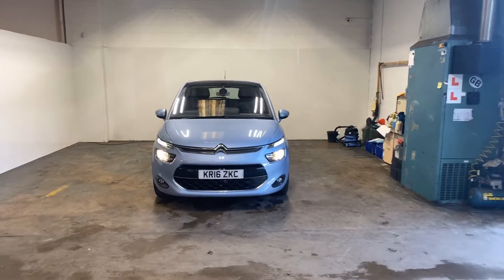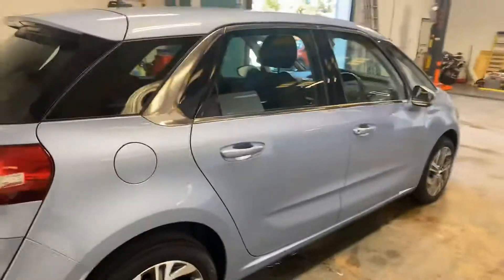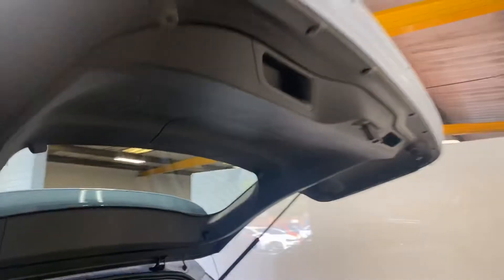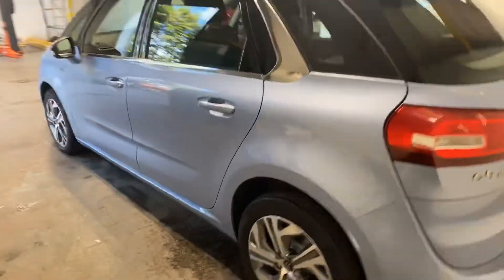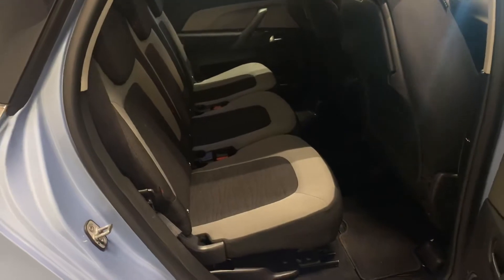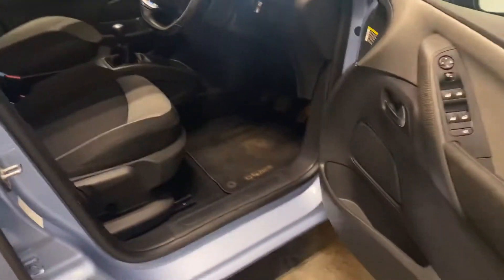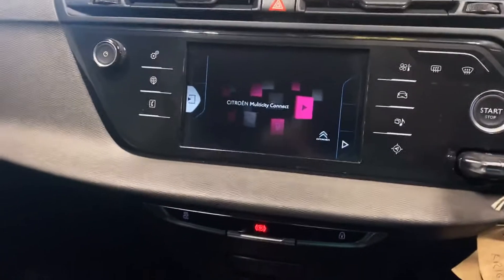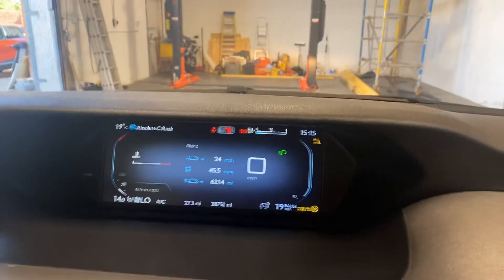19 August 2020